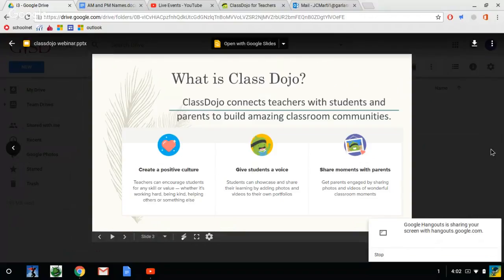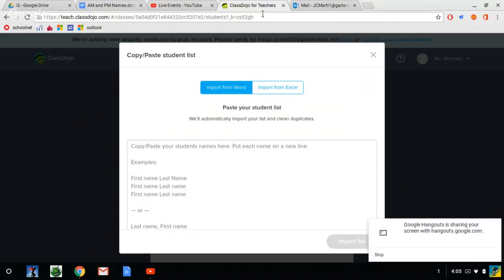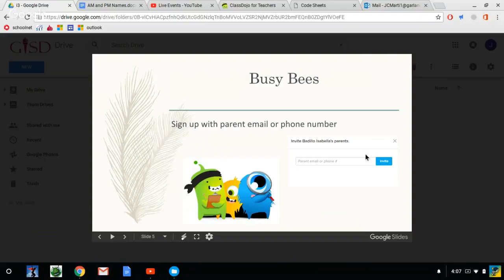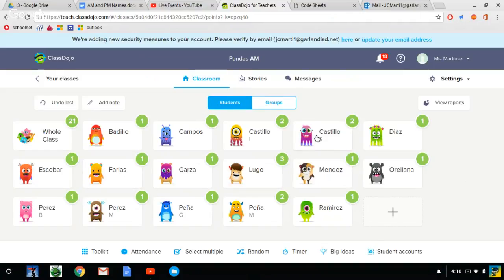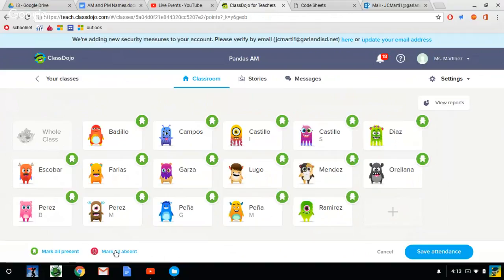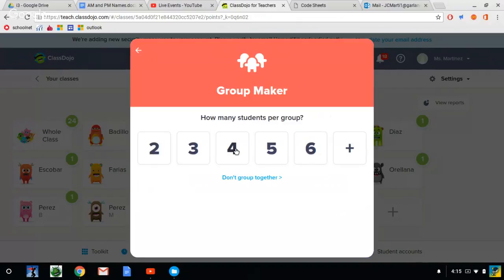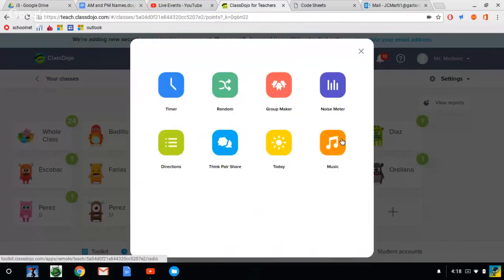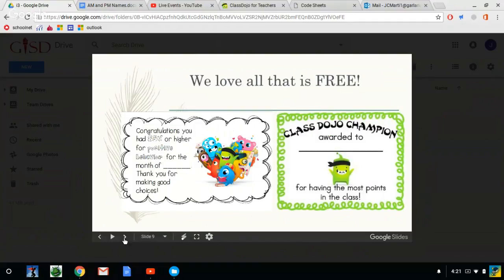Classroom Management using Class Dojo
Use Class Dojo to manage your classroom! Learn how to use the new voice meter, group maker, and think pair share!